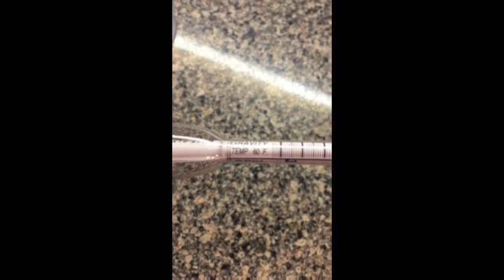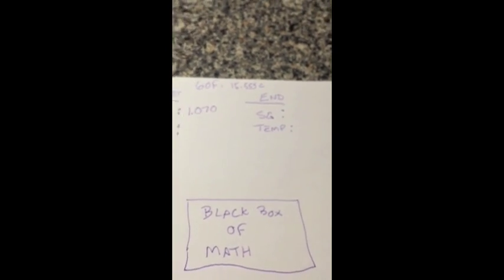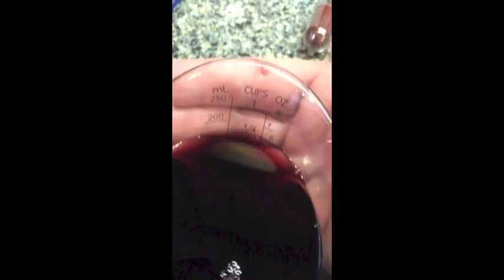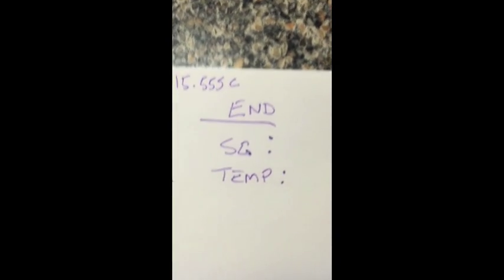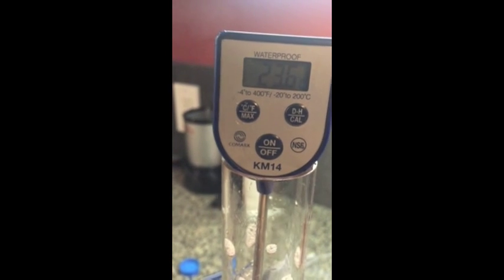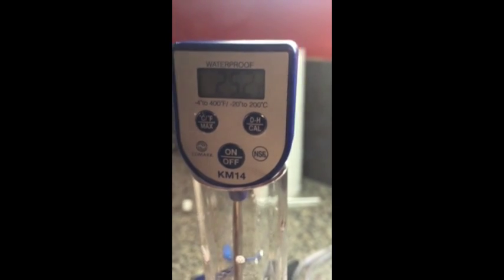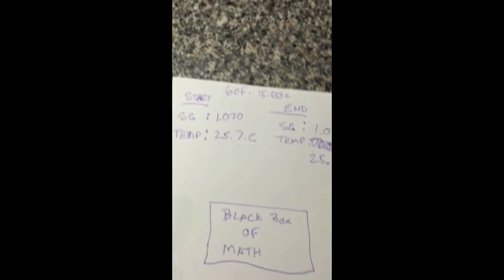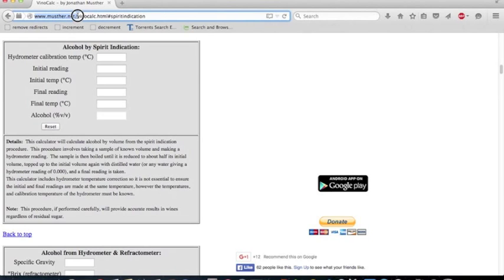Spirit Indication Testing - How to get the ABV of your beverage.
This video, I show how to do a spirit indication test, including using the

Remember using this website all your temperatures much be converted to Celsius.  C = (F-32)*5/9